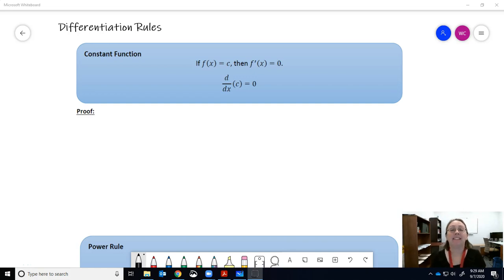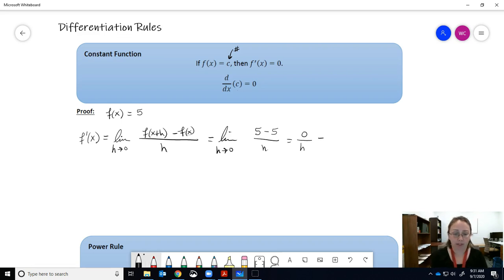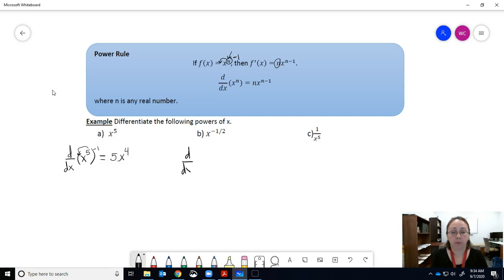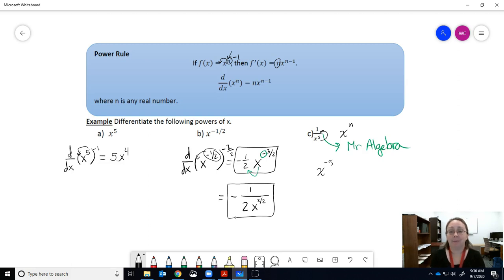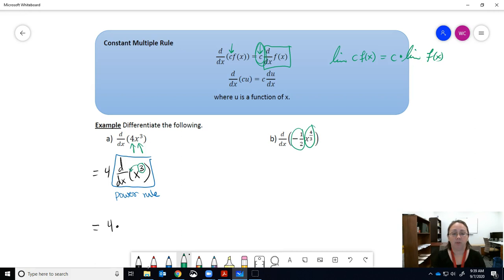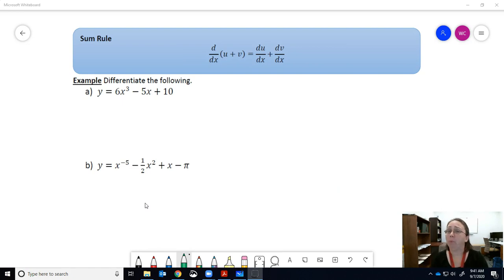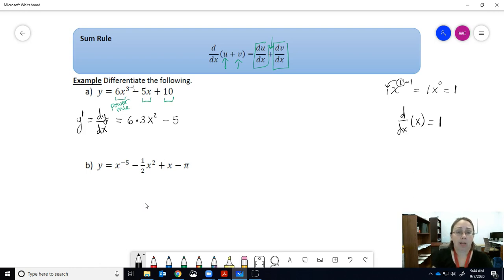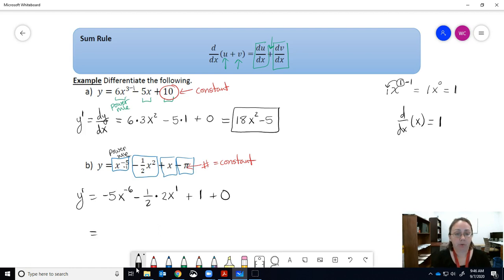Differentiation Rules Basics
A discussion of the basic rules of differentiation including: Derivative of a constant, Derivative of a power of x, Derivative of a constant multiple and Derivative of a sum or difference.